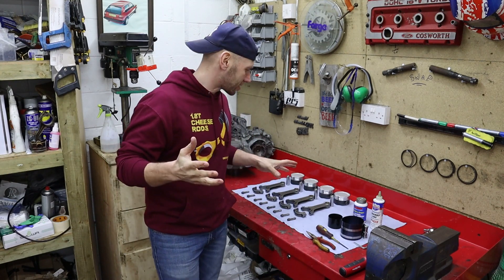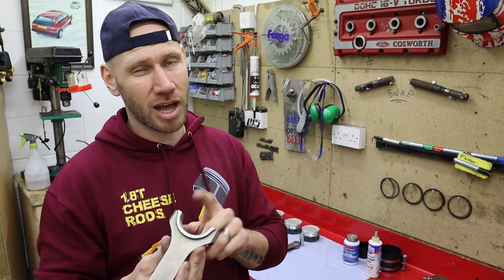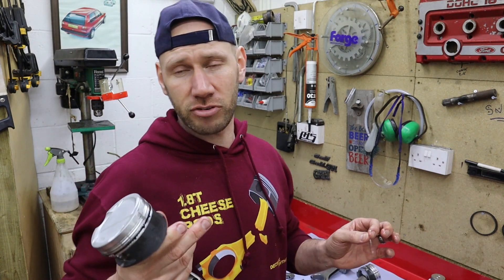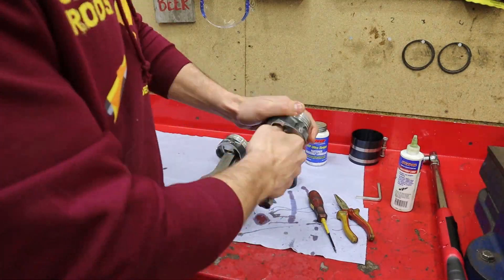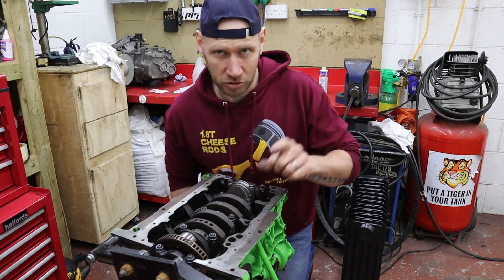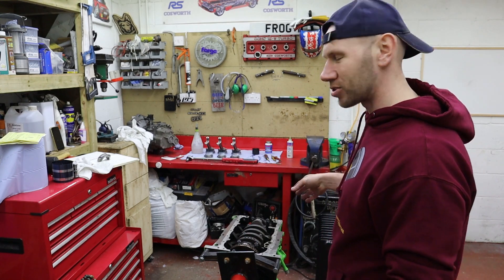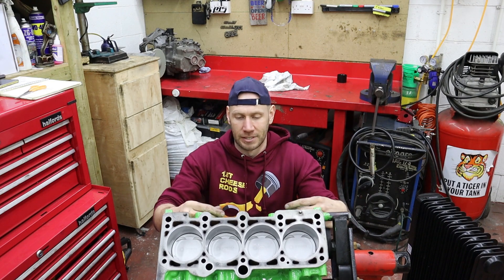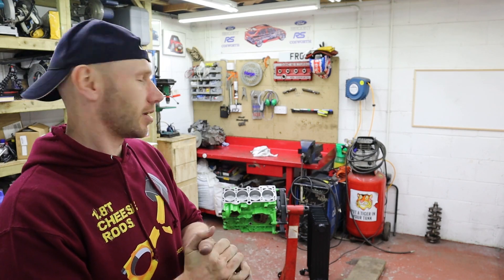PISTON/ROD ASSEMBLY // 2.0 20vT STROKA MOTAA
Piston/ Rod Assembly and clearance checks on the 2.0 20vT STROKA MOTAA!!

If you like our channel why not consider a small donation to help us grow and create more amazeballs content?

The camera I use in the garage:

The camera I use outside of the garage:

A selection of the tools I use:
1/2" Torque Wrench
1/4" Torque Wrench